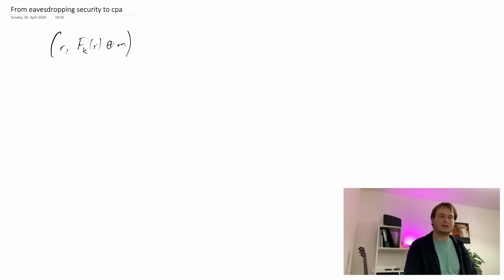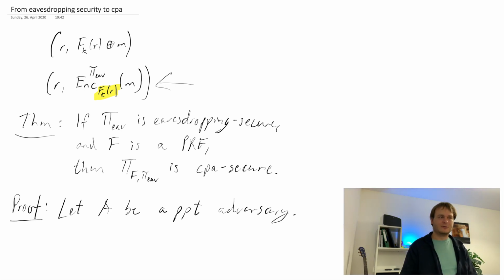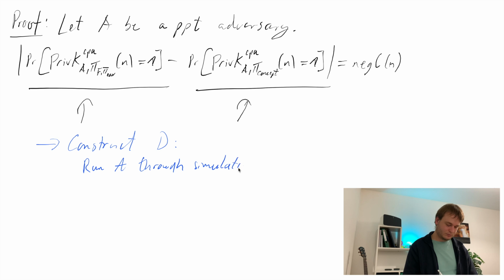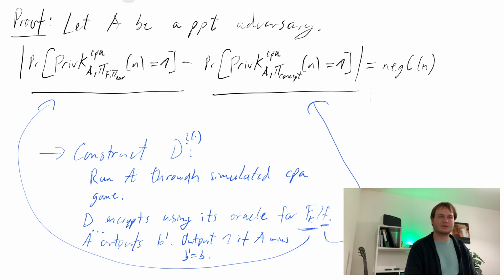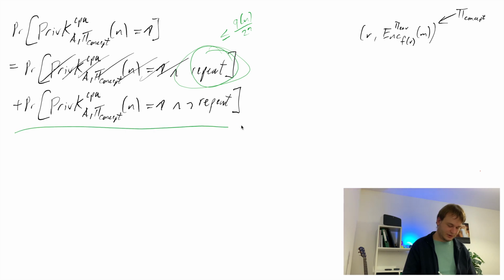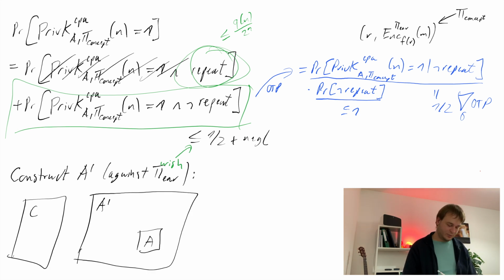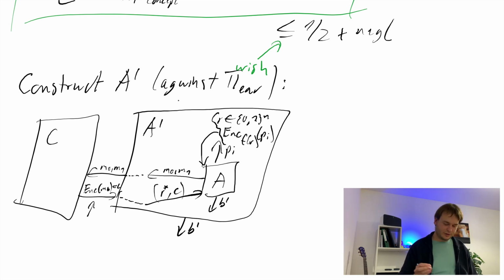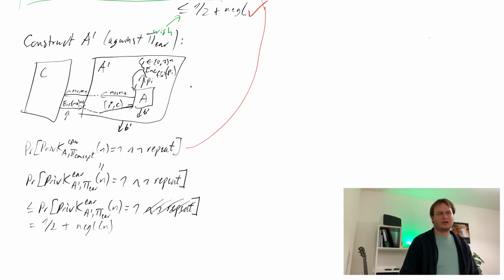FoC 03 Tutorial - 5 - Eavesdropping + PRF = CPA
How to upgrade an eavesdropping-secure encryption scheme to a CPA-secure encryption scheme using a PRF.

0:00 Another view on PRF-based-encryption
2:10 Proof: PRF-part
8:31 Proof: EAV-part
18:04 Summary